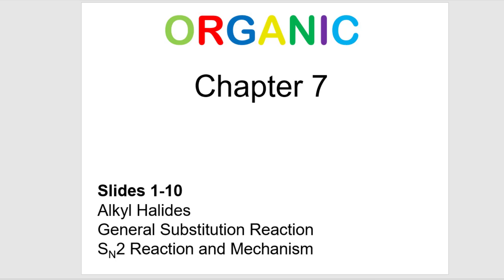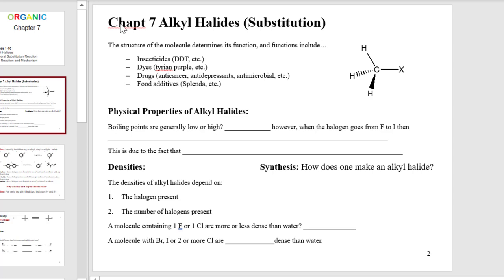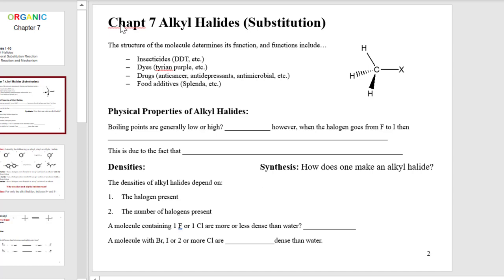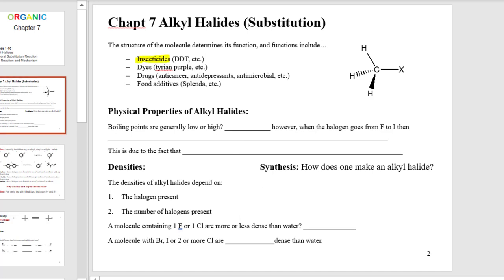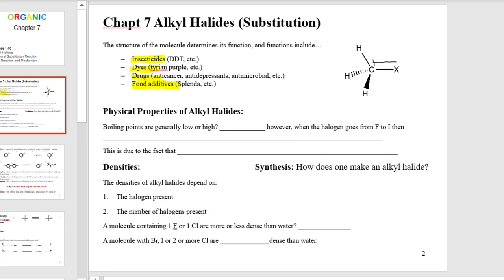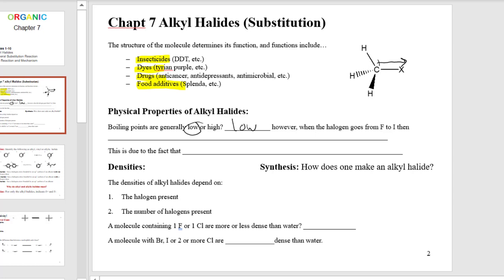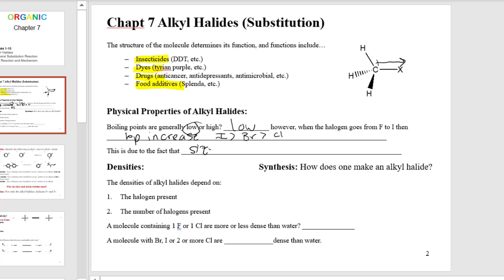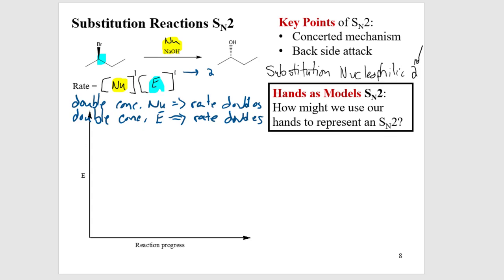Chapter 7 Slides 1-10